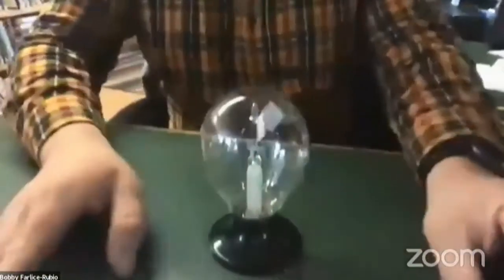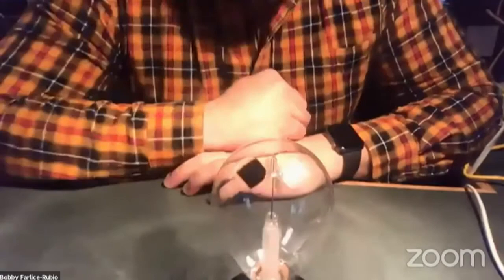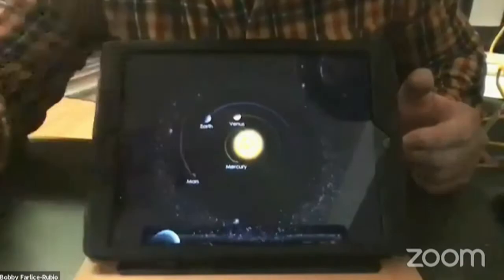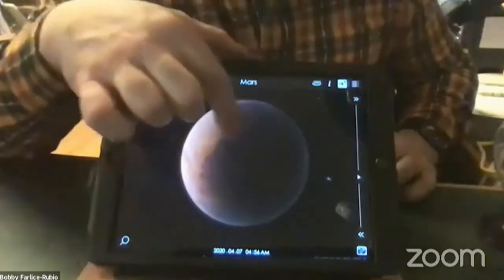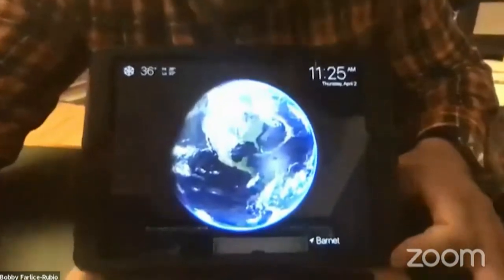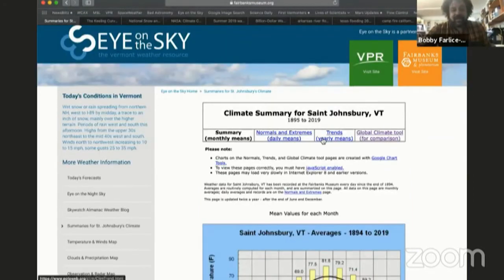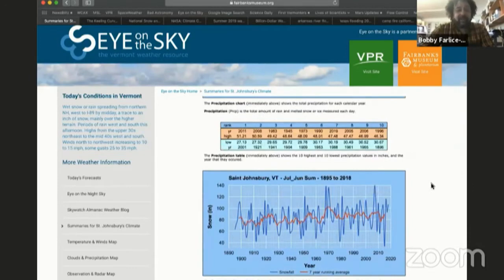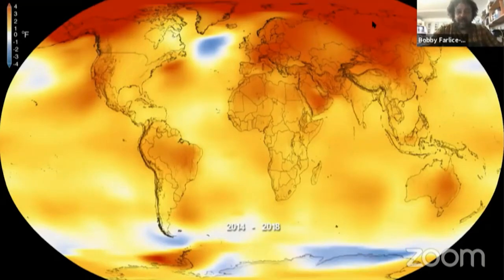"Living in a Greenhouse I" with Bobby Farlice-Rubio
This class is best for students in 3-5 grades. In order to understand how our climate is changing today, we should begin by understanding how the atmosphere controls our global temperature. Not just on Earth, but also on Mars and Venus! As the Earth’s atmosphere and tilted axis have changed over time, so has the Earth’s climate. How is the human-caused climate change different from the past episodes of climate change the Earth has already seen, such as the Ice Ages and the Paleocene-Eocene Thermal Maximum? This class will be the first in a two part series about Climate Change.

NGSS Standards: 5-ESS2-1, MS-PS1-3, MS-ESS2-5, MS-ESS2-6, MS-ESS3-5